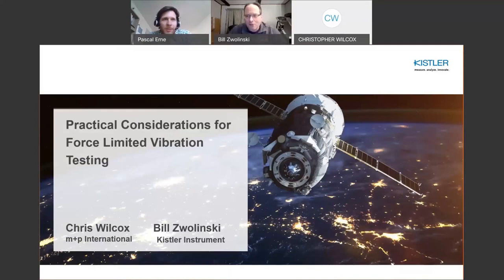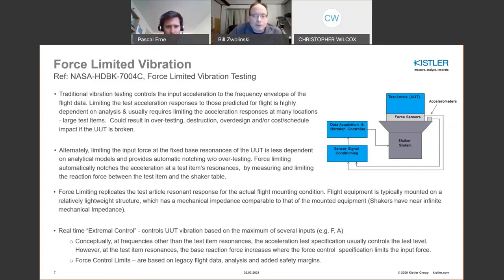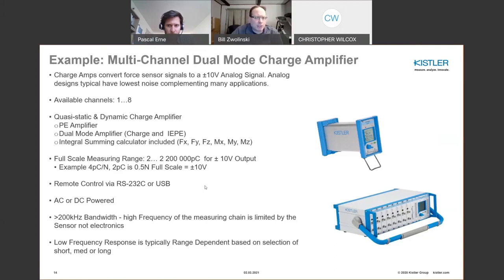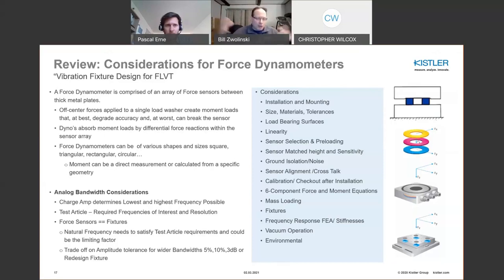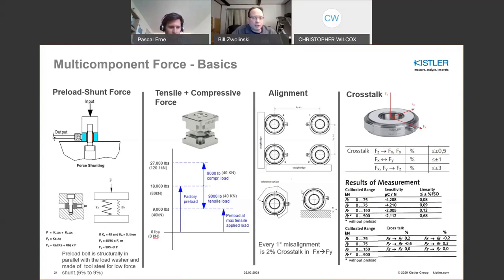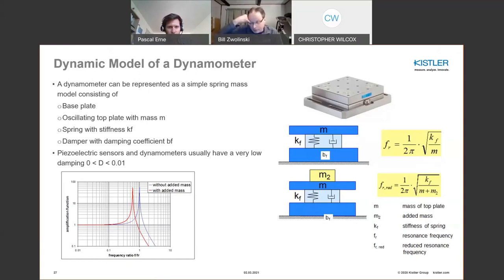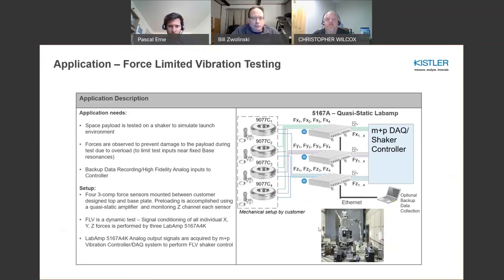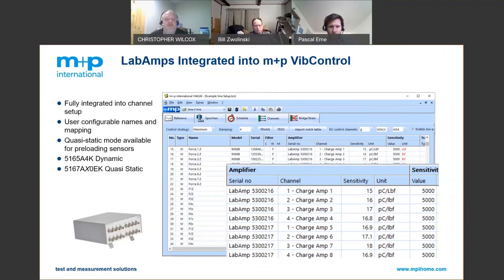Practical considerations for Force Limited Vibration Testing - morning session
Traditional vibration testing as hard mounting the space equipment or satellite to a shaker could result in overtesting, destruction, overdesign and/or excessive cost/schedule impact if the unit under test is broken.

These failures can be eliminated by limiting the vibratory force to that predicted for the actual flight. “Force limiting” automatically notches the acceleration at a test item's resonances, by measuring and limiting the reaction force between the test item and the shaker table. FLV testing replicates the test article's resonant response for the actual flight mounting condition.